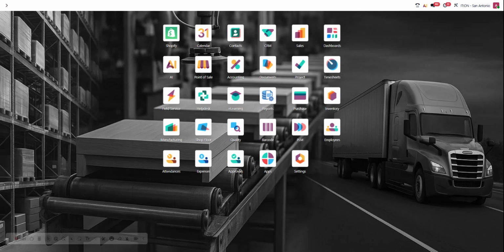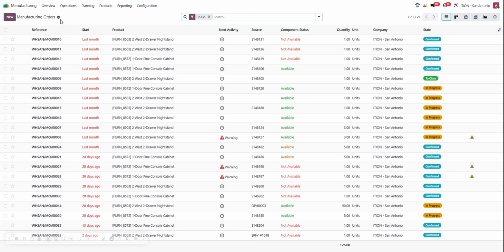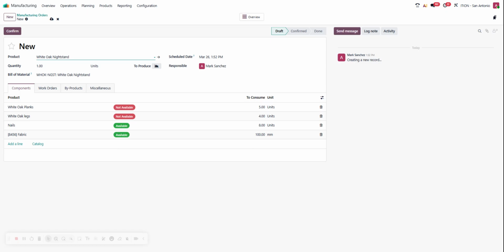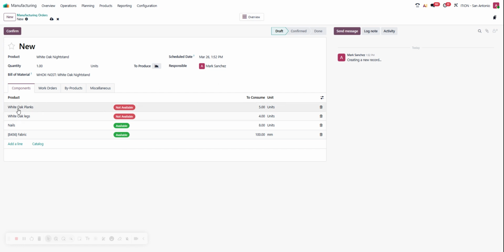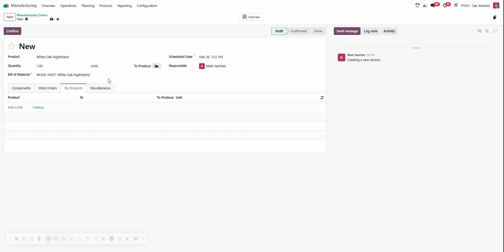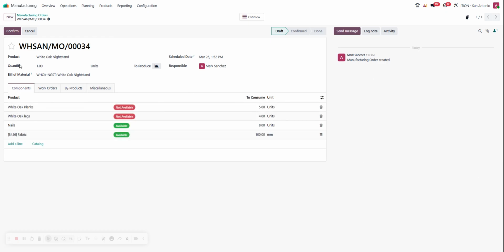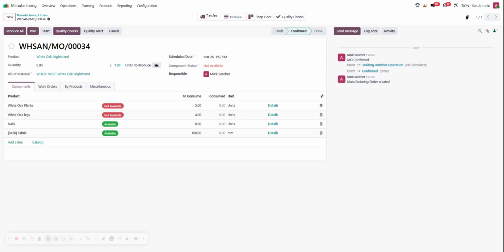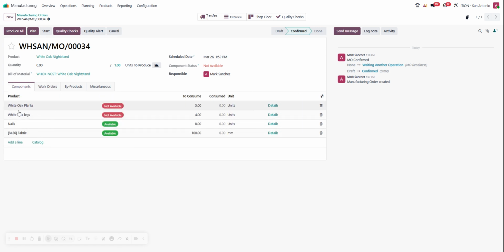How to create a Manufacturing Order and confirm it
In this video, we teach you how to create a Manufacturing Order in Odoo 19 from scratch, and how to confirm it to start your production process as well.